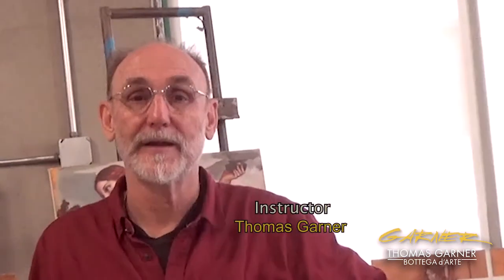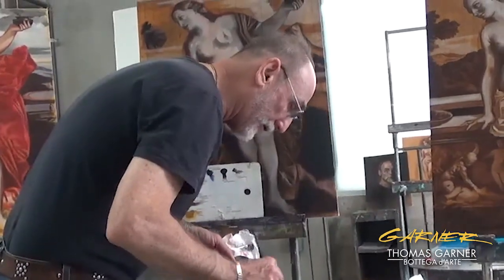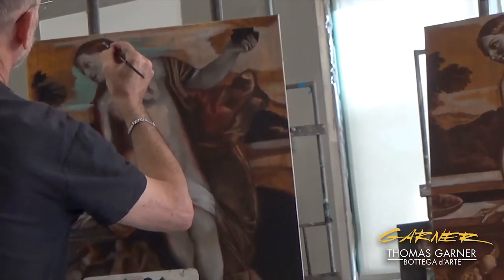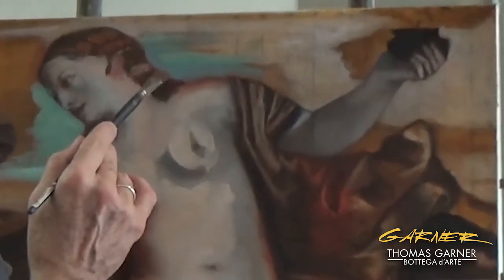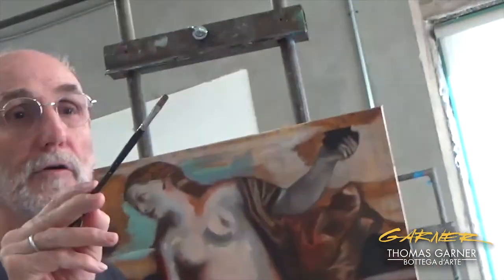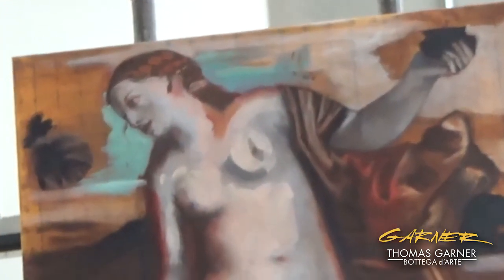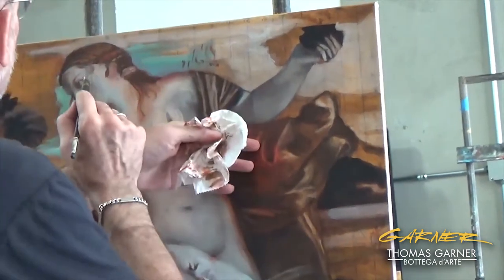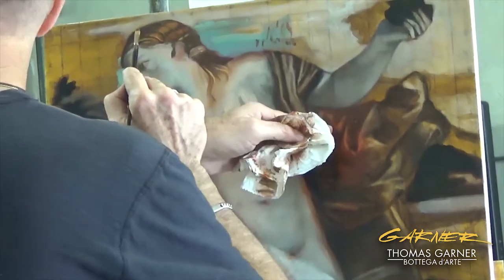Demo (5) Hair Details - Classical Oil Painting in the Style of the Venetian Masters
Thomas Garner Class Demo (5) Hair Details- Classical Oil Painting in the Style of the Venetian Masters
Venetian Figure Painting by Thomas Garner